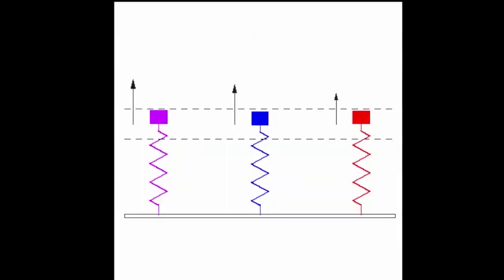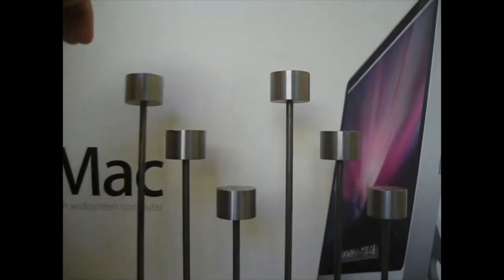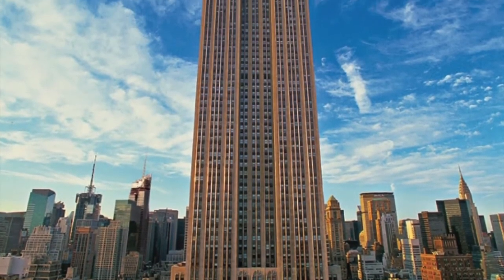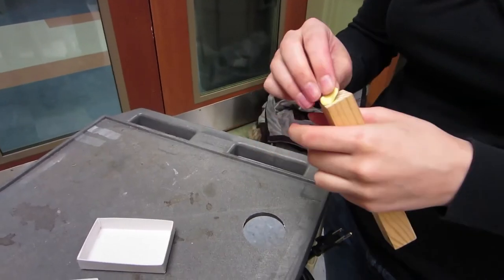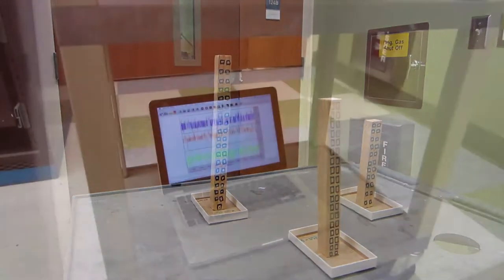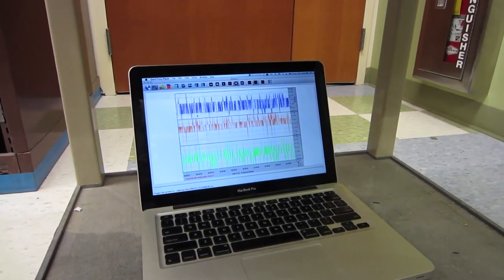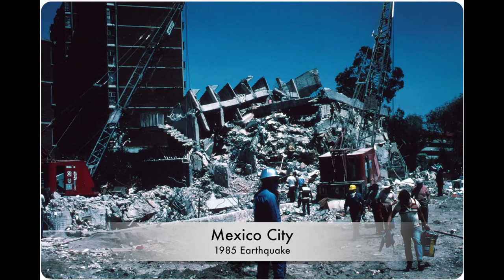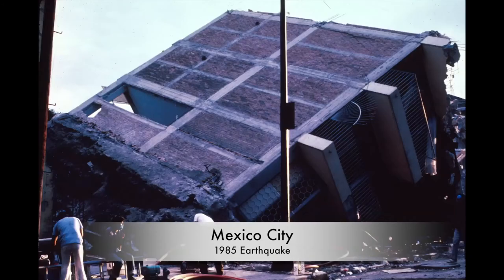Earthquake - Casey Portela & Caitlin Cunningham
F12PHYS105_CaitlinCasey_earthquake.mp4